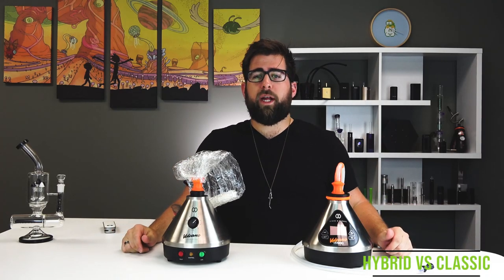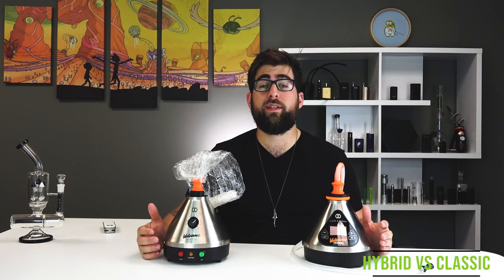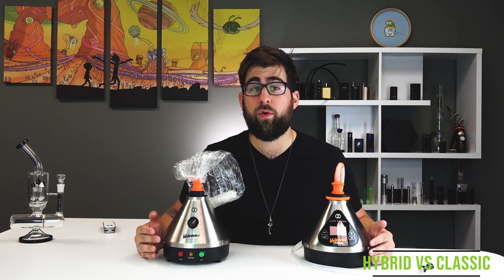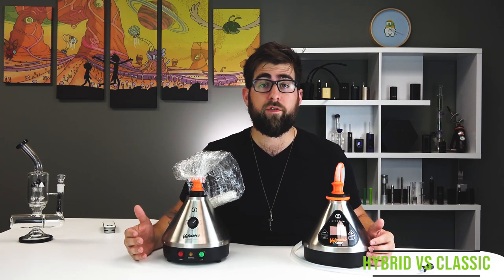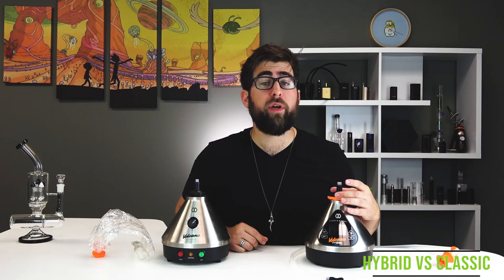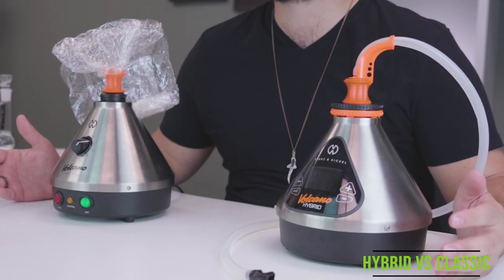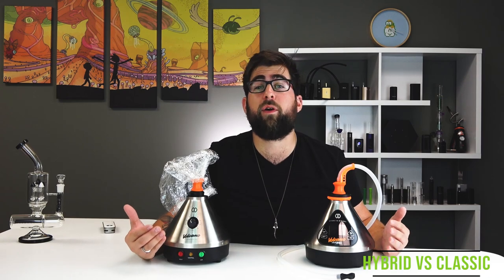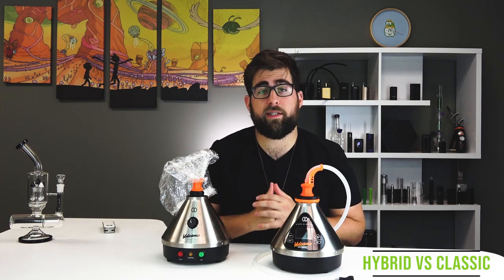Volcano Hybrid vs Classic Comparison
TVape shows you the Volcano Hybrid vs Classic Volcano comparison, and Alex's beard gets out of control.

TAG US!